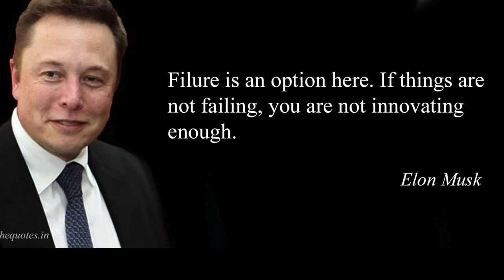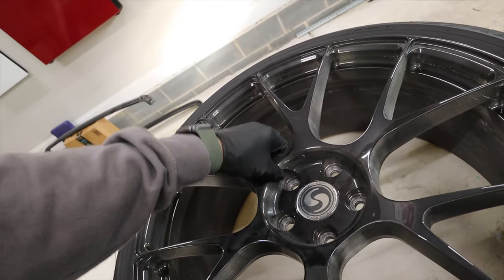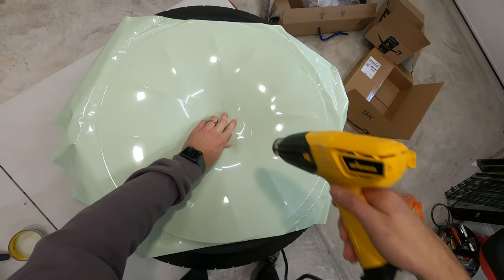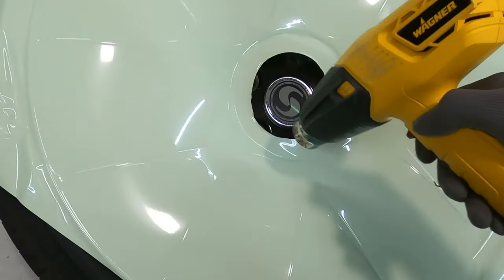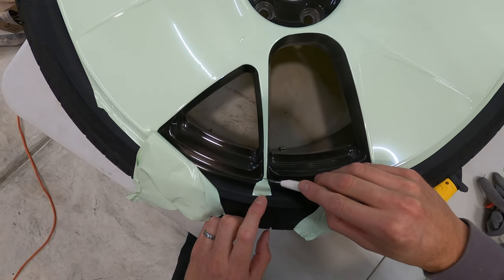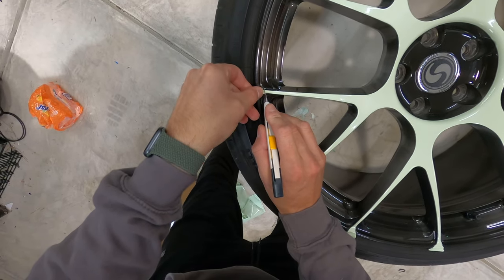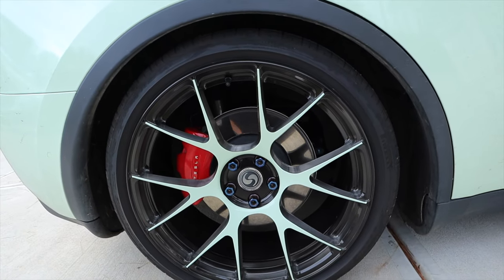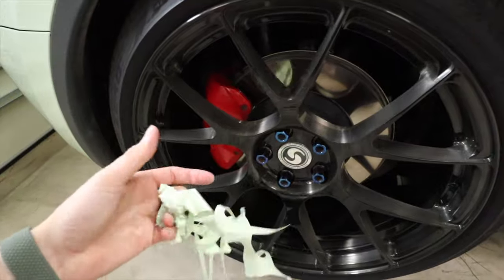Vinyl Wrap Your Wheels - Fail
Used the same vinyl that I wrapped the car with and tried to wrap the wheels. We all should learn from failing and grow from that. Then do better.

Mailing address
Brian Jenkins
112-A Argus Lane # 435